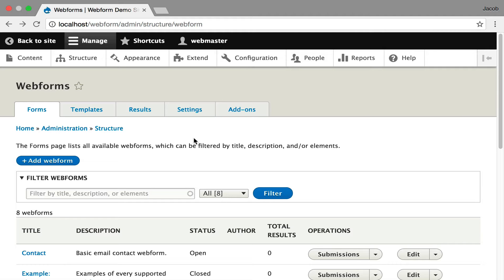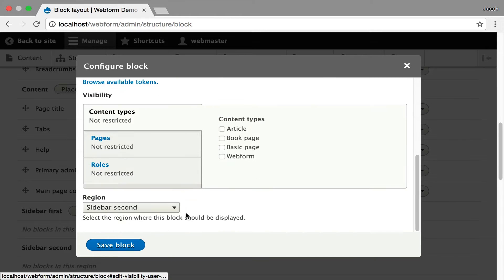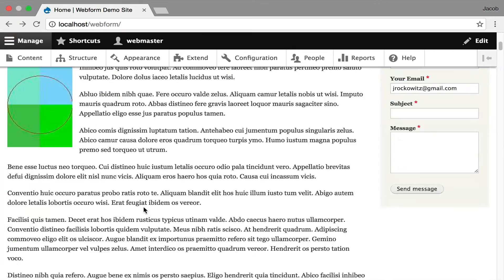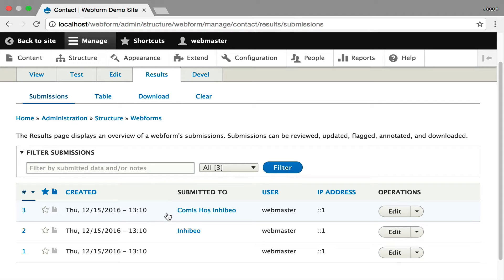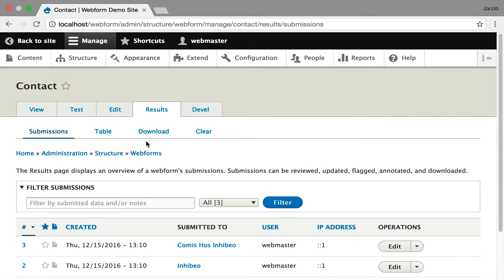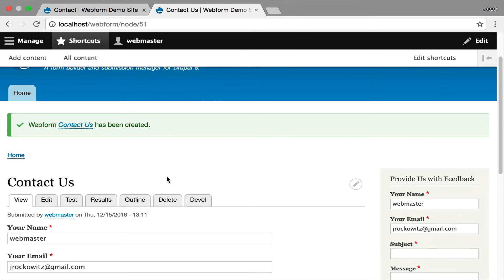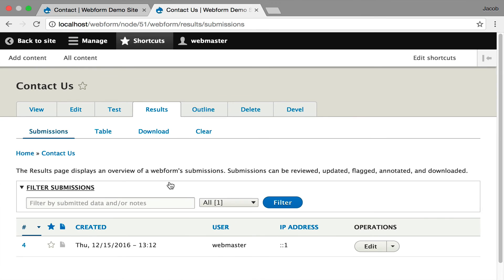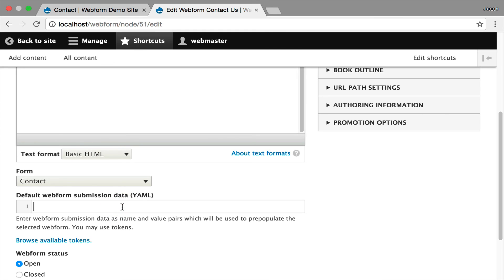Webform Help: Placing Blocks and Creating Nodes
This screencast walks through placing Webform block and creating Webform nodes.